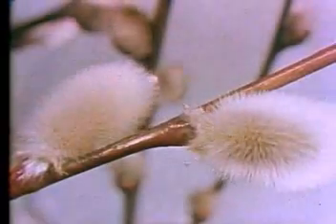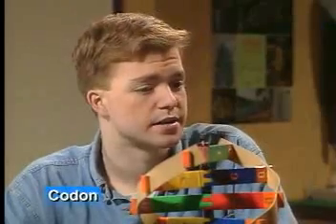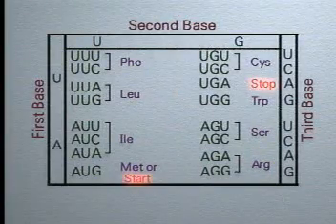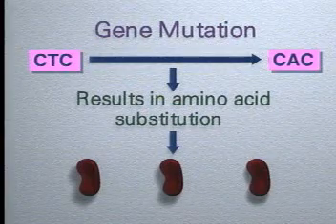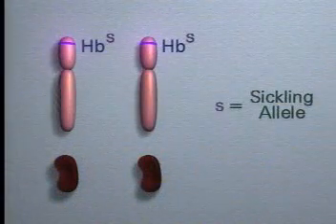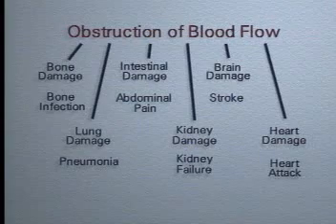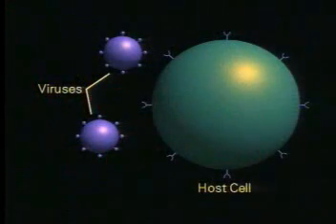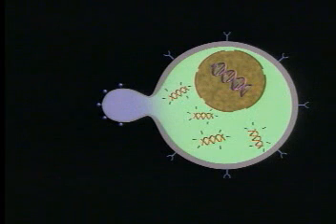Genes Mutations and Viruses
A gene mutation is a permanent alteration in the DNA sequence that makes up a gene, such that the sequence differs from what is found in most people. Mutations range in size; they can affect anywhere from a single DNA building block (base pair) to a large segment of a chromosome that includes multiple genes. Check out all of our Platforms 💞